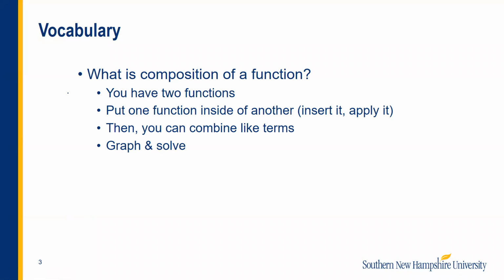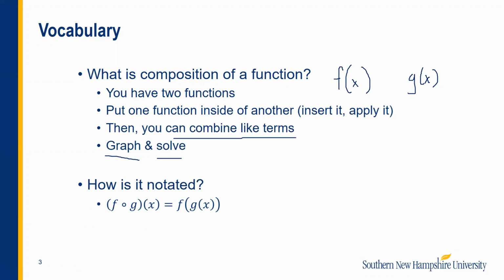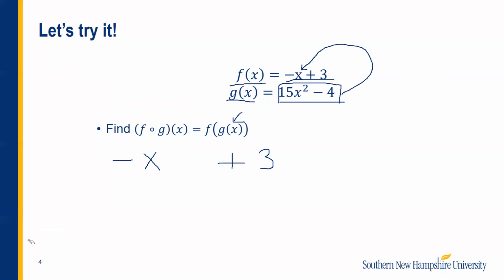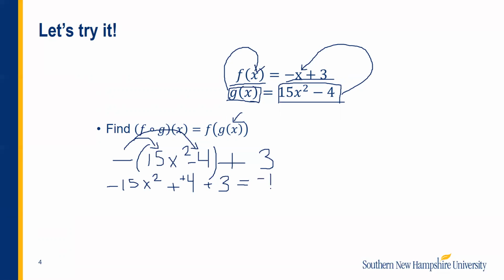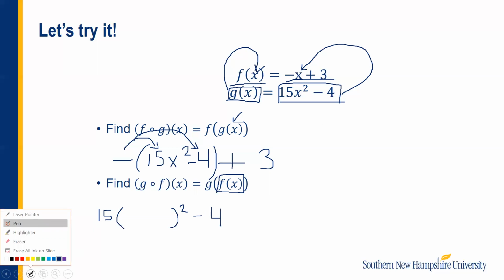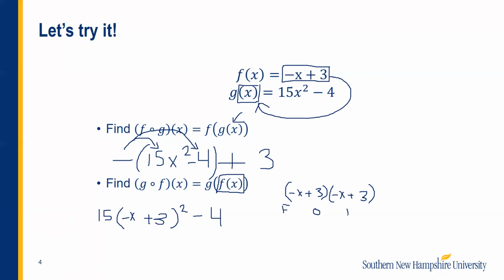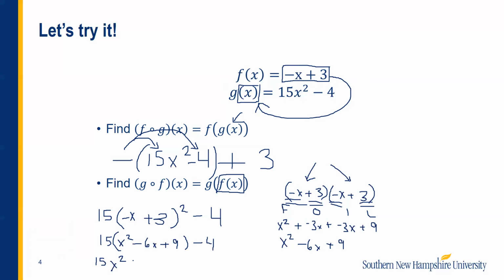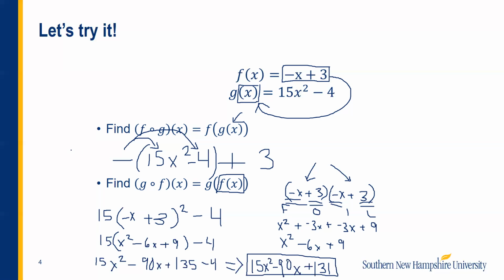Composite Functions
Join Academic Coach Jenny in our guide on Composite Functions: definitions, notations, and examples! For more math guides, visit your Academic Support module via Brightspace or peruse all math videos